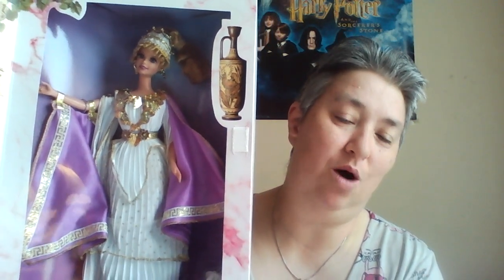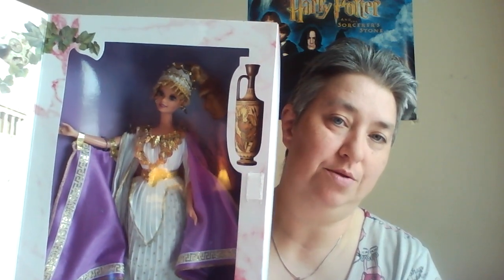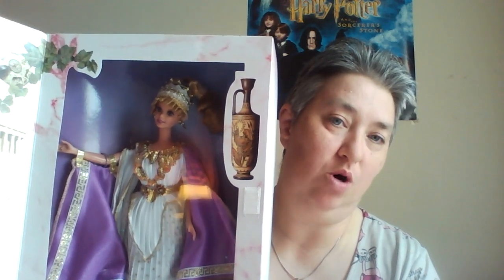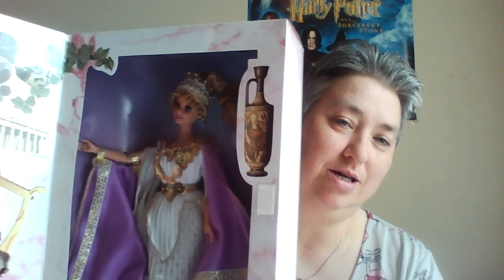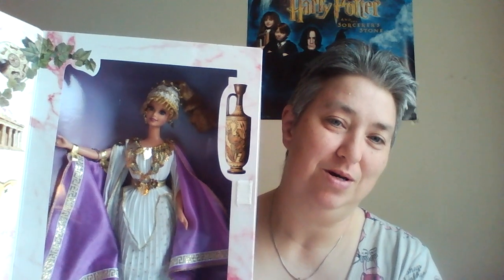What I Bought Last Year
I thought this doll, which is supposed to represent Athena, would be something to have if you wanted to keep your honoring of Athena private.